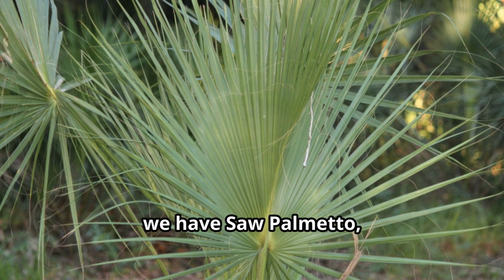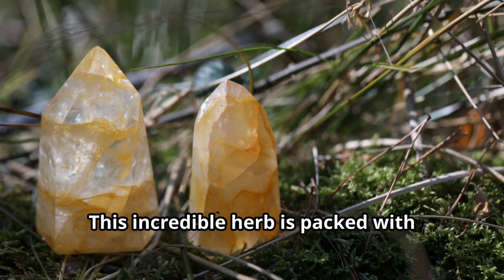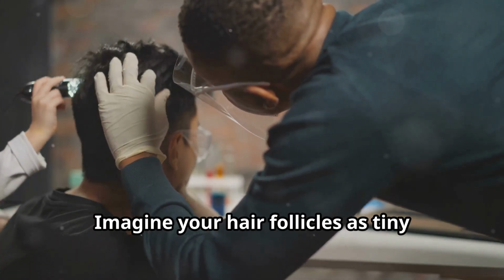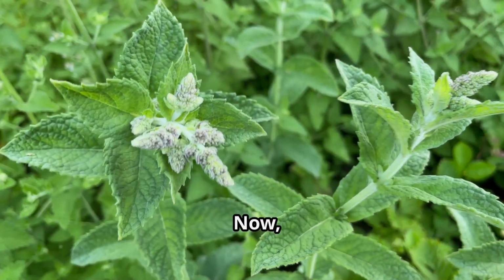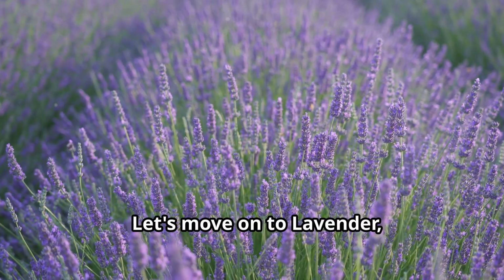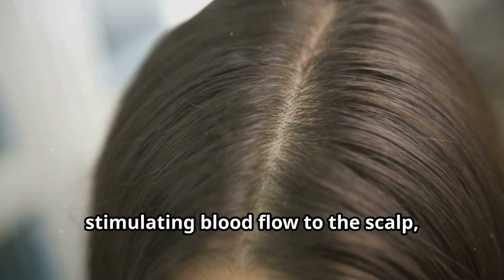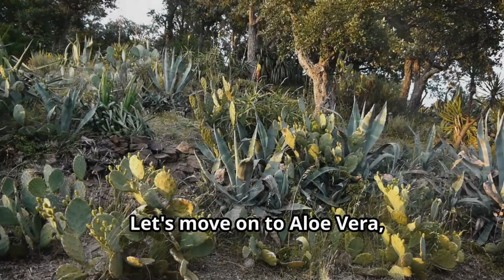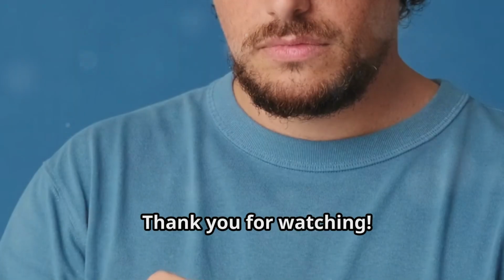10 Miracle Herbs That Stop Hair Loss in Its Tracks!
Are you tired of watching your hair thin before your very eyes? Fear no more! Dive into our latest video, "10 Miracle Herbs That Stop Hair Loss in Its Tracks!" and discover the power of nature's best remedies. We explore ten potent herbs known for promoting hair growth and preventing hair loss, including Saw Palmetto, Rosemary, and Amla. Each herb is backed by research and centuries of use in traditional medicine. Learn how to use these herbs in your daily routine, understand their benefits, and watch testimonials from real people who have transformed their hair. Don’t let hair loss hold you back any longer; start your journey to thicker, healthier hair today.